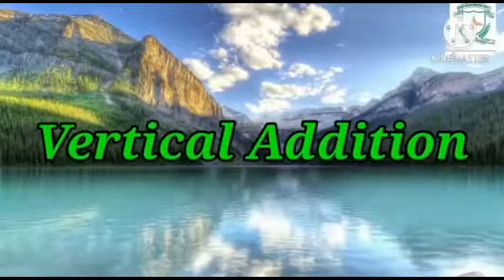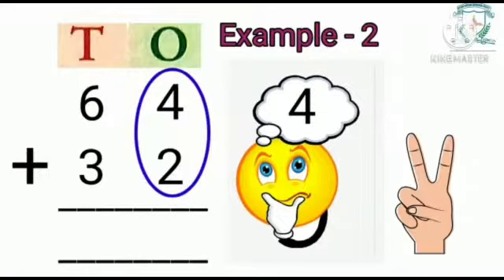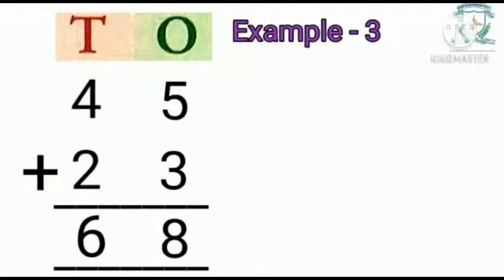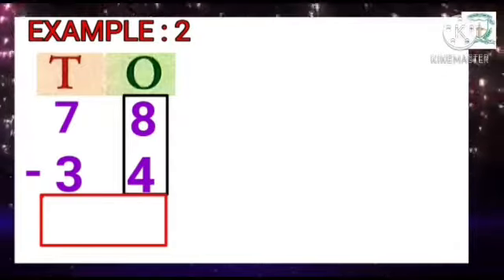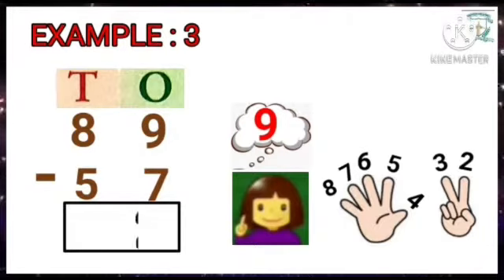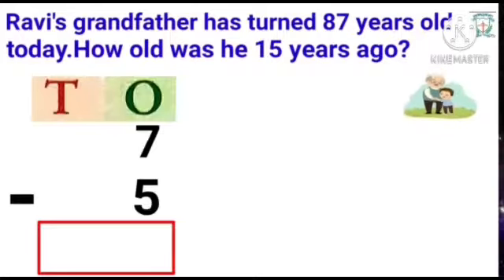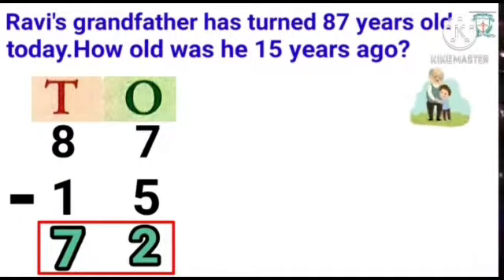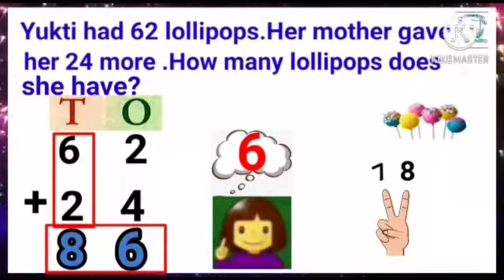Class 1 Mathematics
Class : 1
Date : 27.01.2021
Subject : Mathematics
Chapter : Numbers till 100